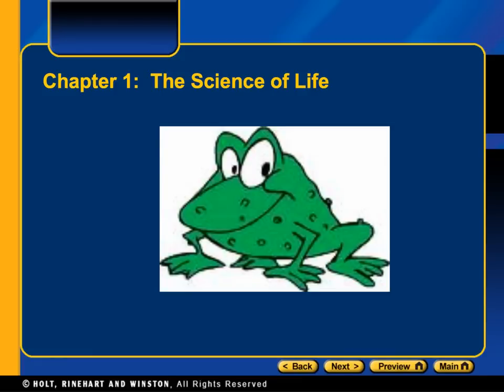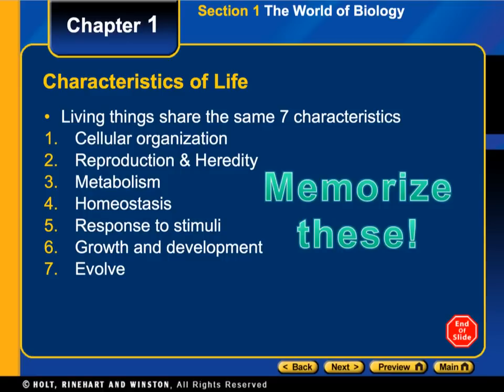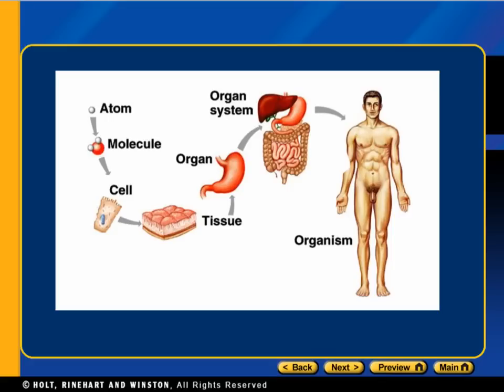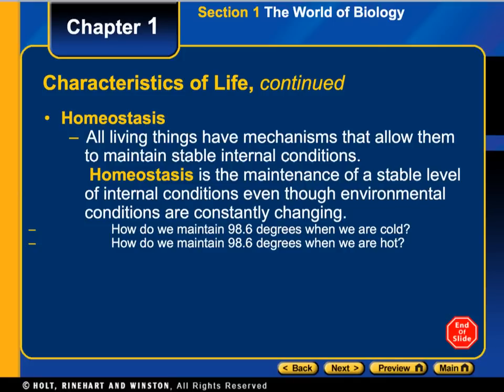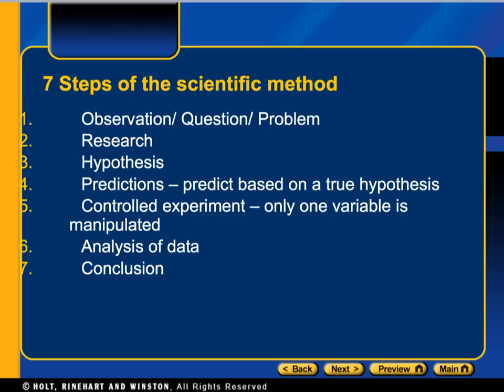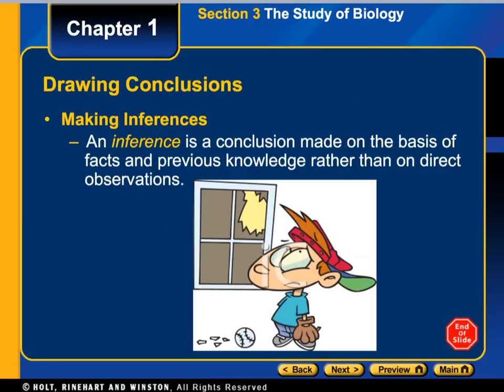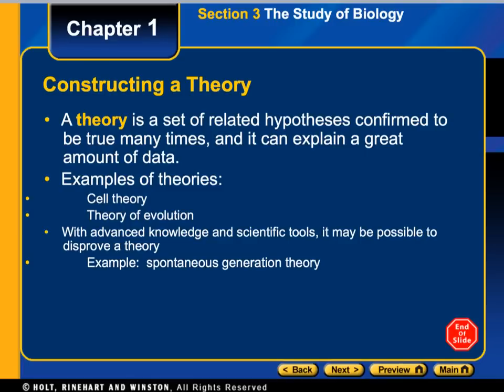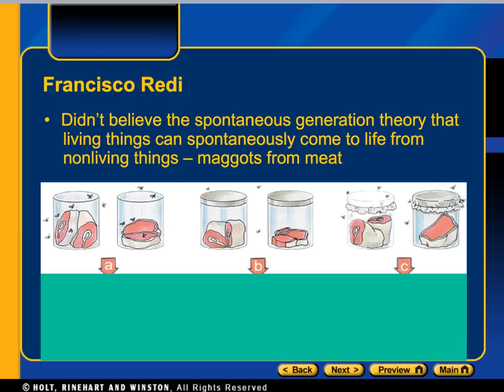STEM Intro to Biology & Scientific Method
Made with Explain Everything.  Covers ch 1 with properties of life and the scientific method.